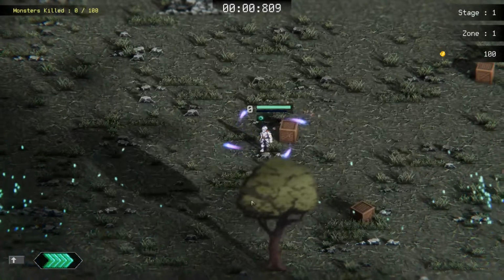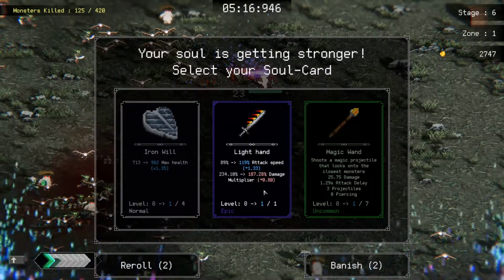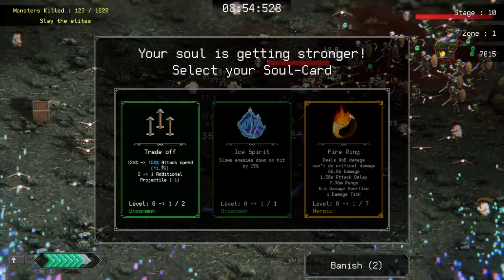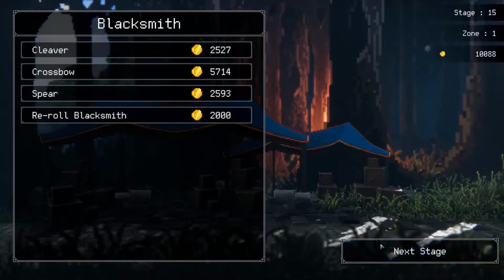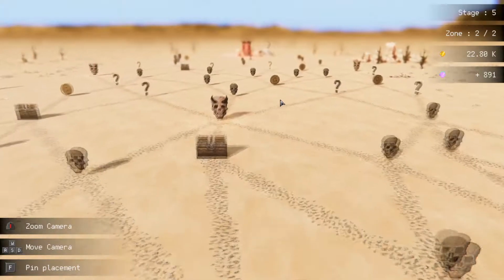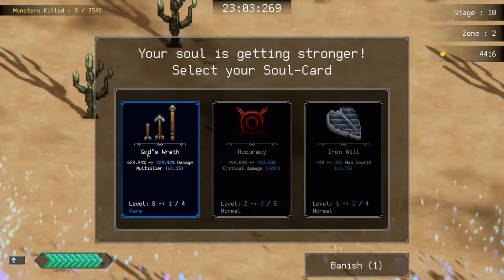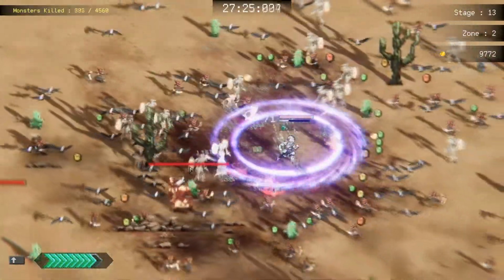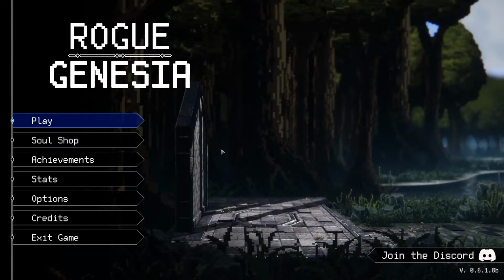Thunder Staff But This Is Not Even My Final Form | Rogue Genesia Gameplay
Rogue Genesia is a brand new rogue like featuring fine pixel art and the familiar rogue like mechanics. You will employ a wide arsenal of distinct and fun armaments, gain levels and powerups, as well as acquire insane relics - all in the name of survival.

Feel free to give me a follow there and catch me live.